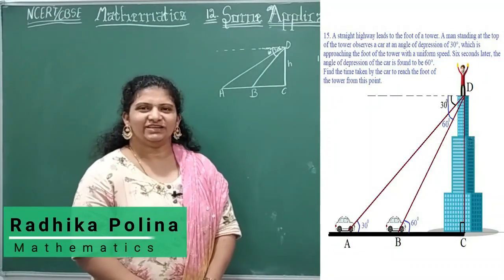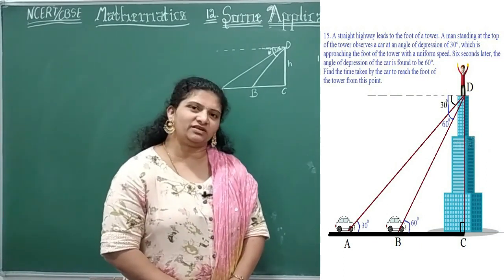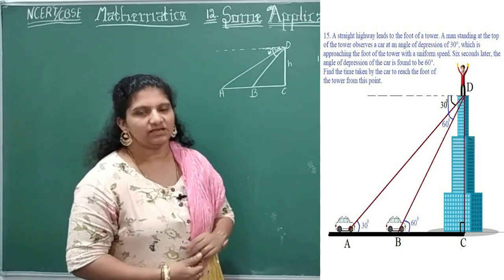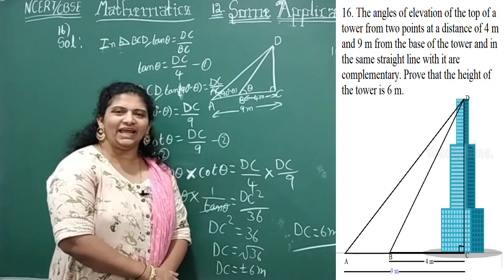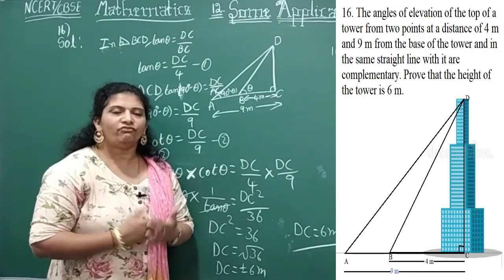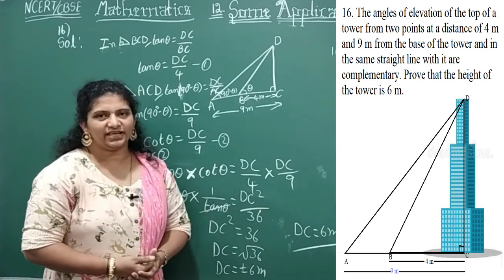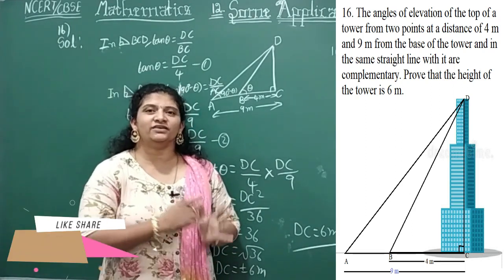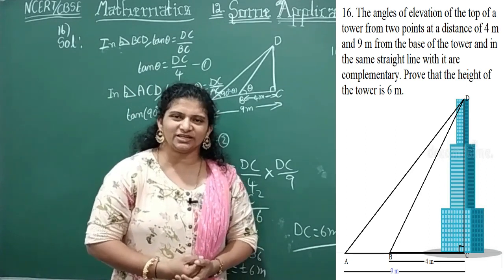Some applications of trigonometry class 10|Part-6|Exercise- 12.1 Problems(15&16)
chapter-12 (Some applications of trigonometry) sollutions for class 10th mathematics NCERT/CBSE syllabus.
This video explains the below problems :
15. A straight highway leads to the foot of a tower. A man standing at the top of the tower observes a car at an angle of depression of 30°, which is approaching the foot of the tower with a uniform speed. Six seconds later, the angle of depression of the car is found to be 60°. Find the time taken by the car to reach the foot of the tower from this point.
16. The angles of elevation of the top of a tower from two points at a distance of 4 m and 9 m from the base of the tower and in the same straight line with it are complementary. Prove that the height of the tower is 6 m.